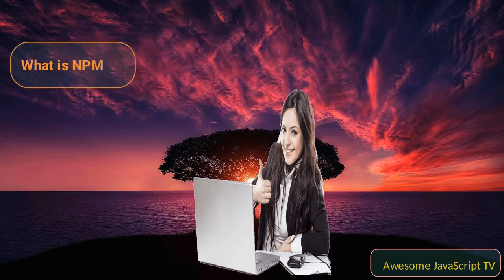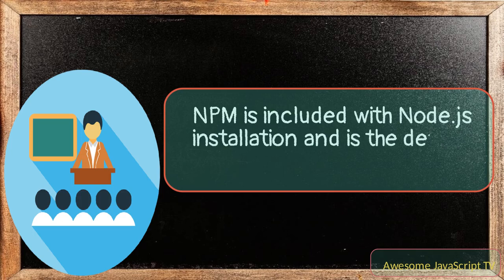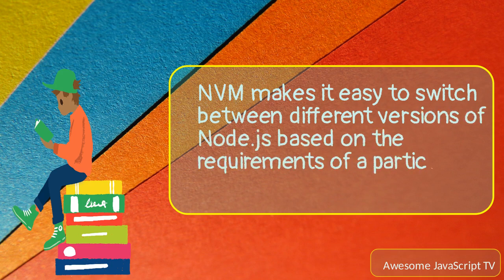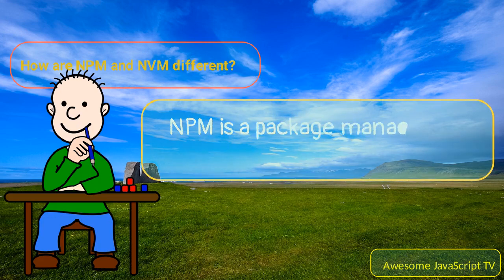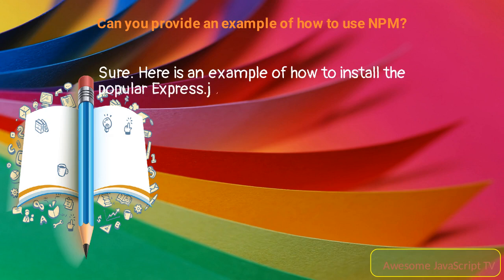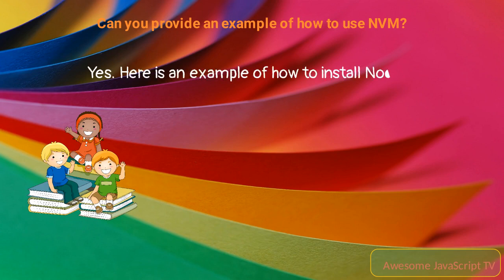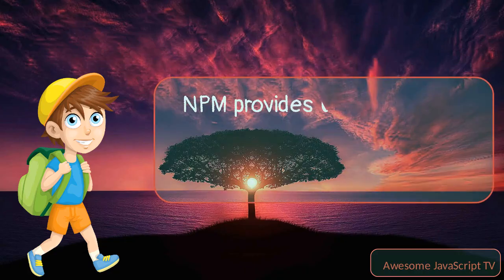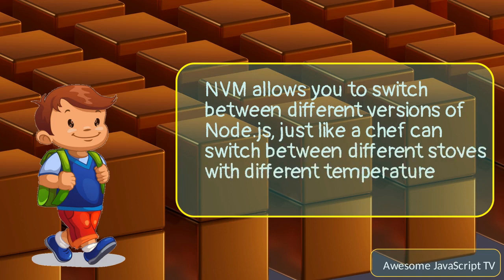NPM vs NVM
Comparing and contrasting NPM and NVM. Node Package Manager and Node Version Manager.